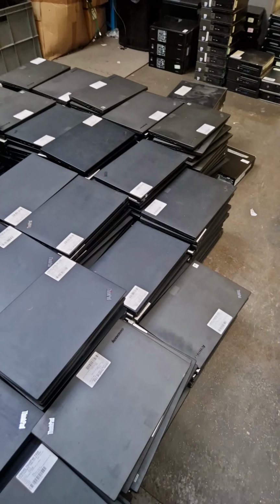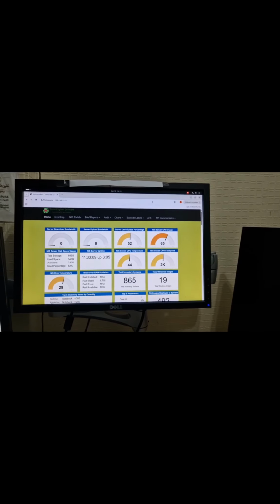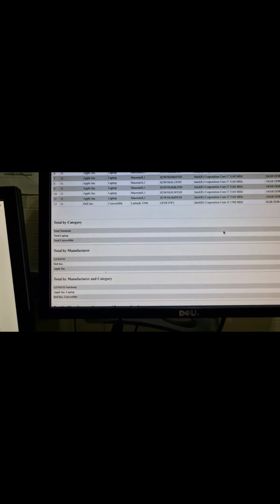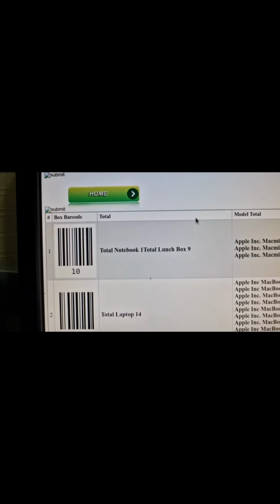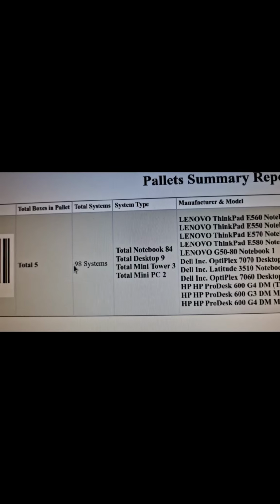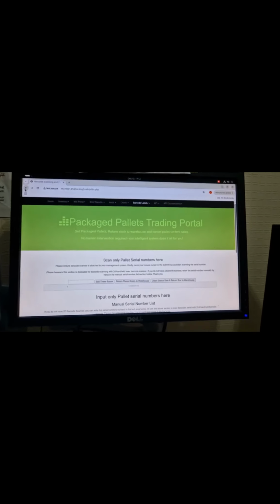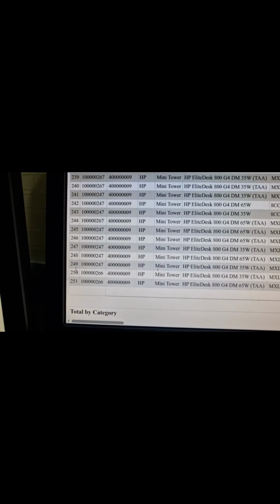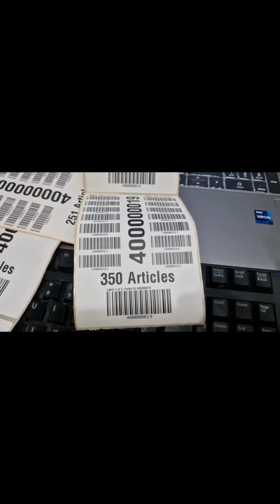Automate ITAD IT Recycling Business Processes, Barcodes Labels & Ecommerce Part-2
You can automate ITAD and IT Recycling businesses processes by automatically printing barcode labels and integrating ecommerce platforms such as ebay, amazon and shopify. This video help you understand how you can streamline and automate ITAD and IT Recycling processes to boost ITAD and IT Recycling productivity and increase revenue generation.